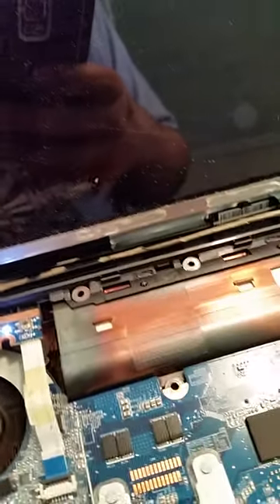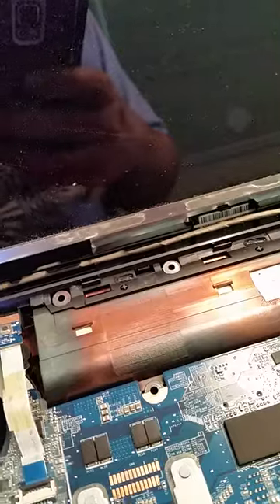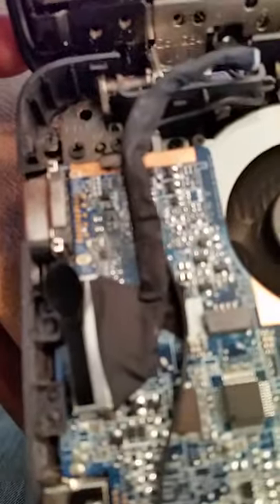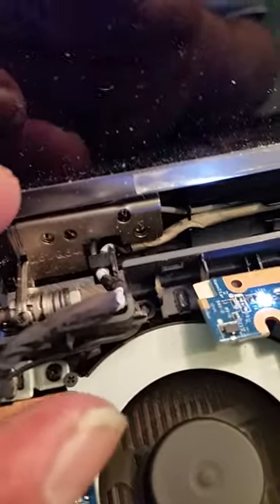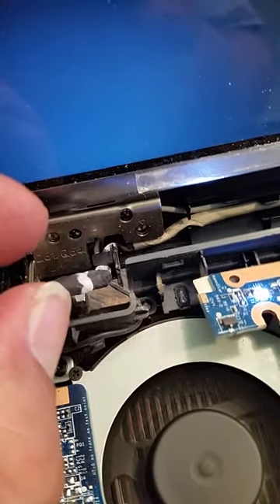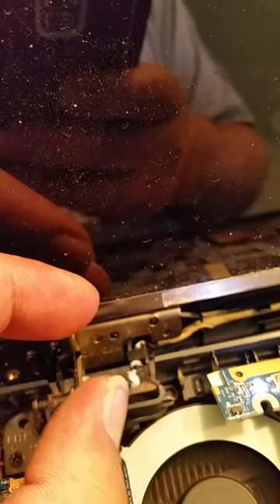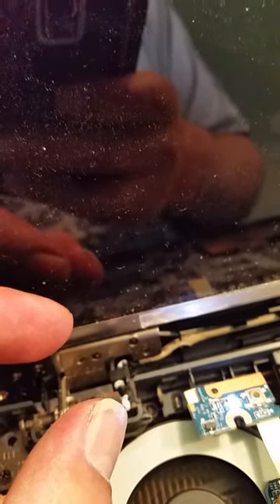Diagnosing bad lcd cable vs. bad lcd screen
Short video: The laptop screen flickers and goes off and on from folding the laptop's lid. This shows me diagnosing it as a bad lcd cable vs. bad lcd. Sometimes similar symptoms occur from a bad lcd.